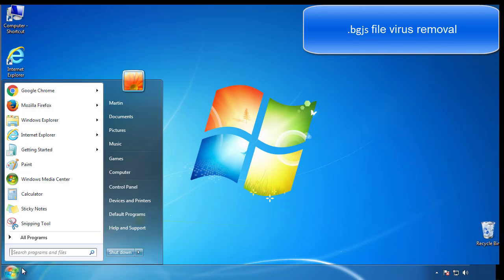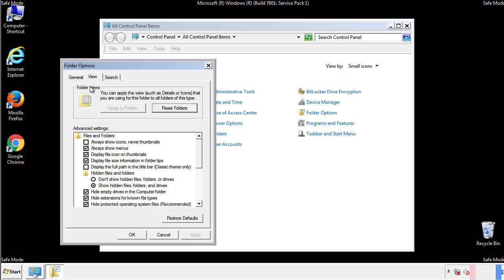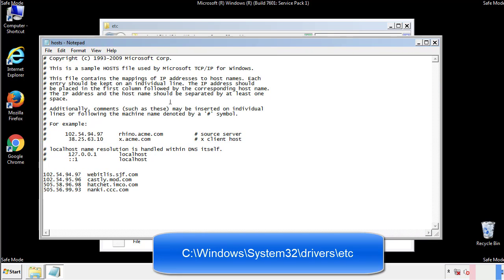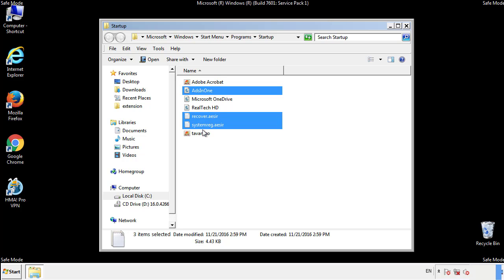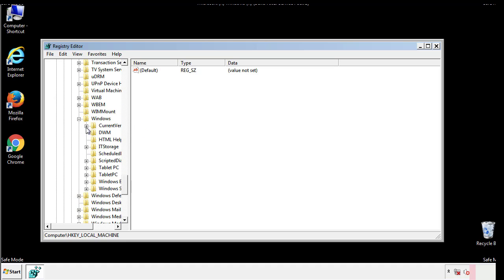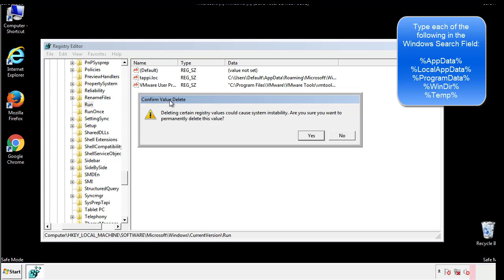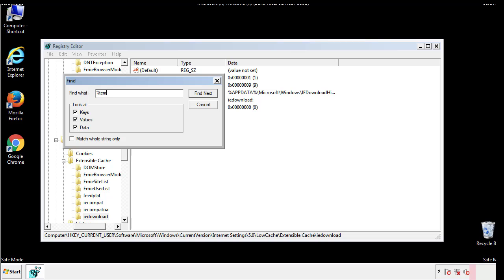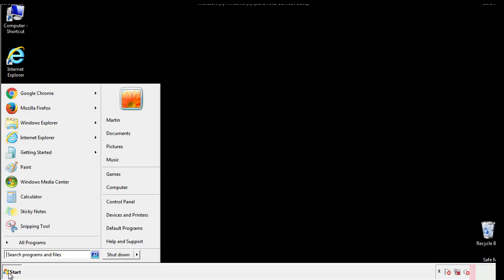Bgjs File Virus Ransomware [.Bgjs ] Removal and Decrypt .Bgjs Files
.Bgjs File Virus Ransomware Removal (+.Bgjs File Recovery)

How to remove Bgjs ransomware (Virus Removal Guide)
.Bgjs Files Virus (STOP) – How to Remove + Restore Files
Remove Bgjs Ransomware and Decrypt .Bgjs Files
Remove .Bgjs Virus (File Recovery+ Ransomware Removal)
.Bgjs File virus - Remove It and Recover Files
How to remove Bgjs Ransomware - virus removal steps
.Bgjs Files (STOP Ransomware) – Remove + Restore Data
.Bgjs file virus ransomware (Restore, Decrypt .Bgjs extension files)
.Bgjs file virus Removal Guide – Help To Decrypt Your Files
Guide – How Do I Decrypt .Bgjs File Extension Virus
.Bgjs file virus Removal Guide +File Recovery
How to Remove .Bgjs Ransomware and Restore .Bgjs Files
Get Rid of .Bgjs file virus (Remove Ransomware + Recover Data)
Remove .Bgjs file virus And Recover Encrypted Files
Remove Bgjs ransomware and retrieve the encrypted files
How To Uninstall .Bgjs file virus From PC
How to Get Rid of .Bgjs file Virus Effectively?
How To Delete .Bgjs file virus From PC
Uninstall .Bgjs ransomware from Windows 10
Remove .Bgjs ransomware virus (+File Recovery)

Howtoremoveguide